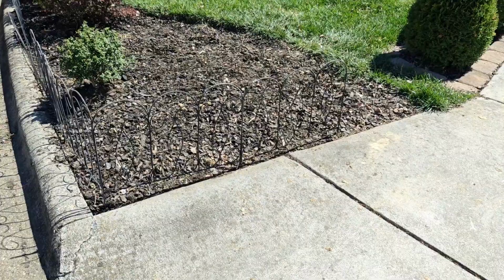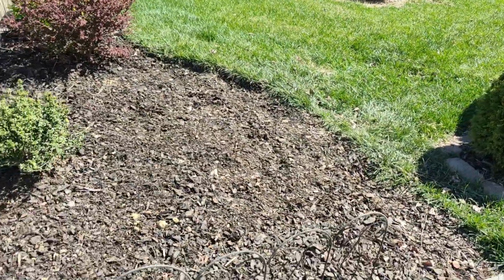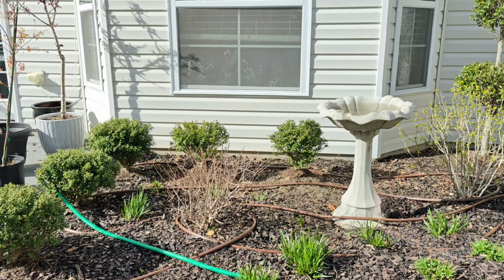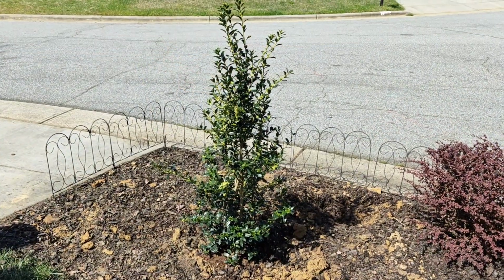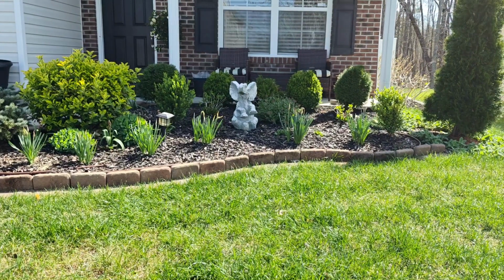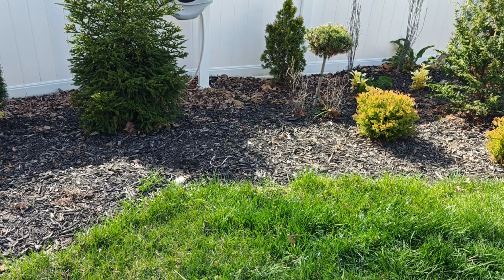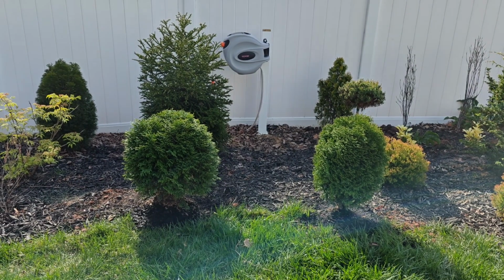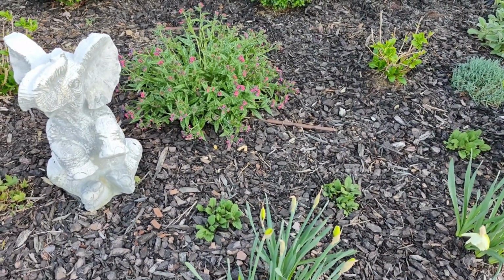Playing Musical Plants | Clearing Out My Front Garden Bed👩🏾‍🌾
I'm prepping for a garden bed makeover!  Today I'm playing musical plants, clearing out my front garden bed to prepare for my contractor. Come along & transplant with me!😉

🌺About Me🌺
My name is Jess, and I make videos about indoor & outdoor gardening, DIYs, and Home Decor. I live in North Carolina and garden in zone 8a.  I have 2 kitties & 1 dog and I love pretty much anything that allows me to be Kreatyve!

🔹My gardening zone: 8a